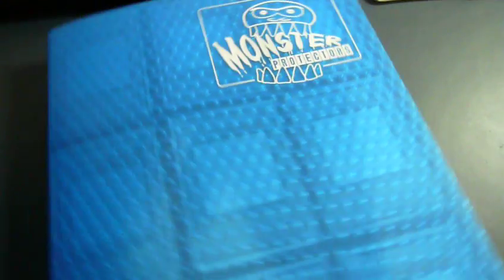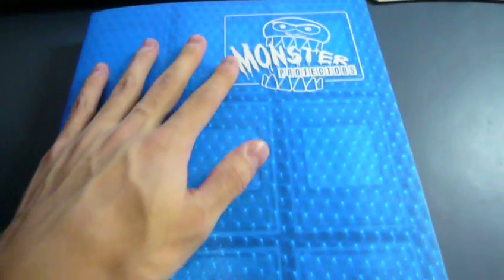Monster Binder: Review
Hopefully, this review gives you a better idea of what the monster binder is, what it's features are, and whether or not you should buy it.

I bought mine from ideal808.com for $60 ($15 shipping for international address), in case you wanted to know.

If you have any questions about the binder, let me know with a comment or PM, and I'll do my best to answer it!

saber